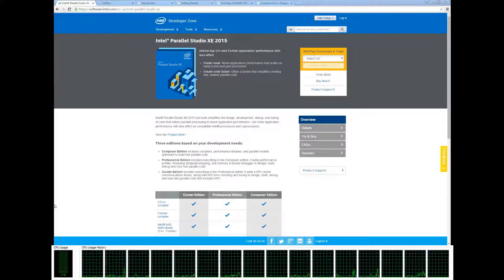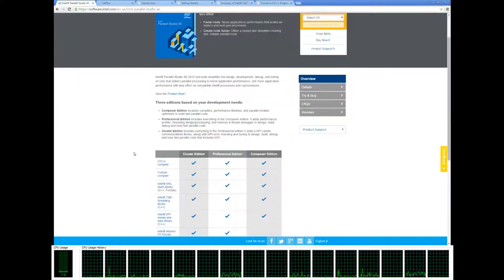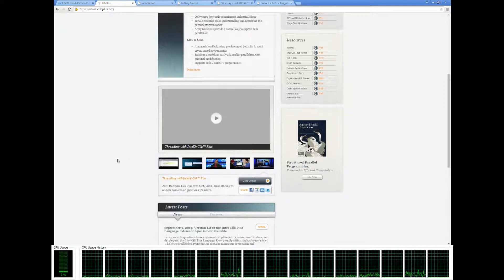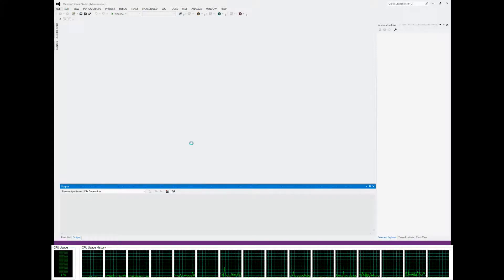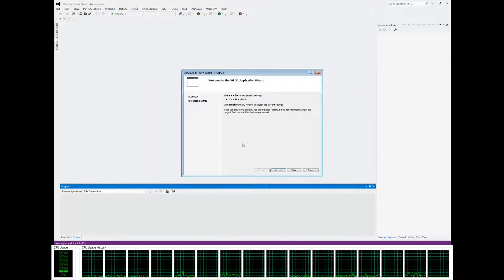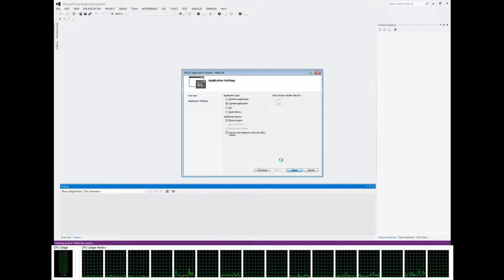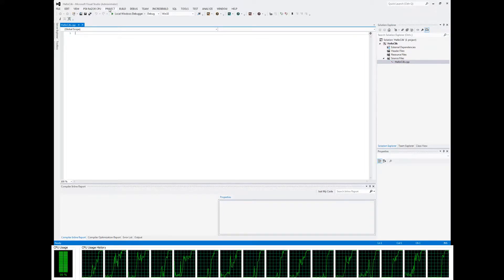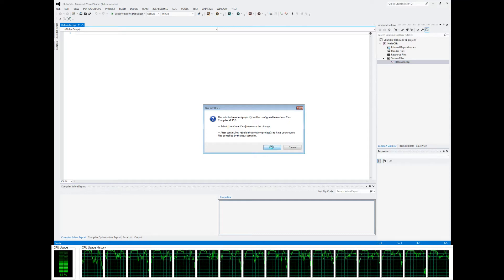Intel Cilk Plus Tutorial 01: Setup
Setting up an empty Cilk Plus project with Visual Studio, using the integrated Intel Parallel Studio XE 2015 software.